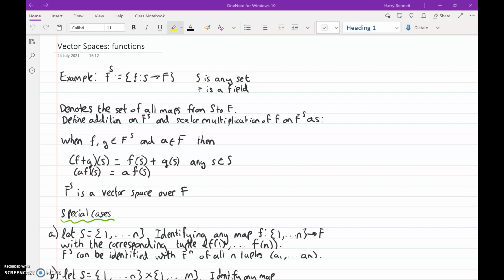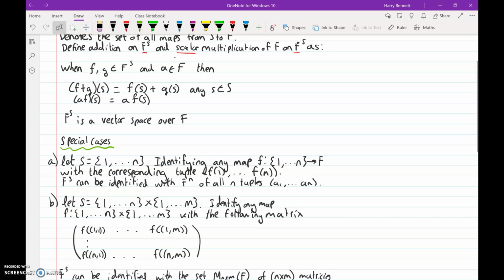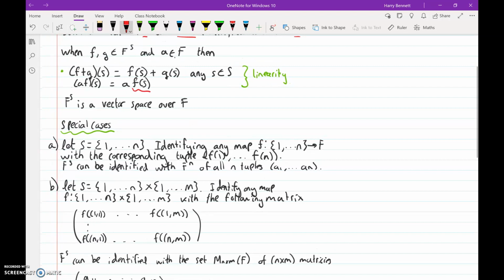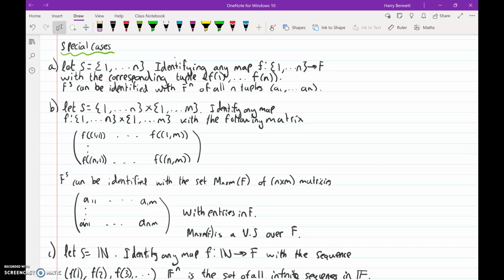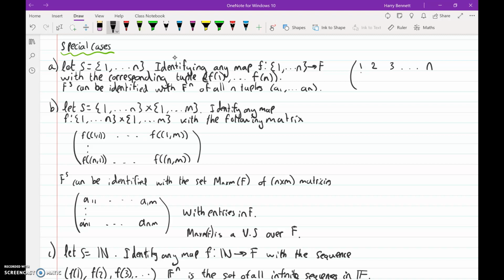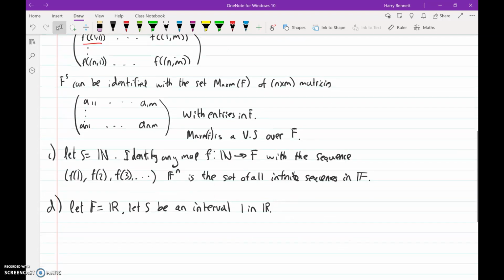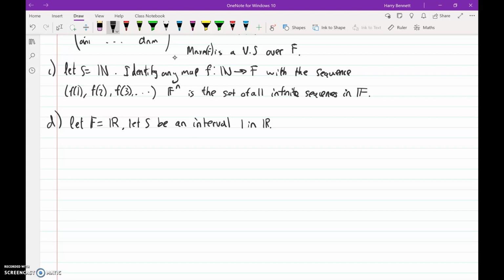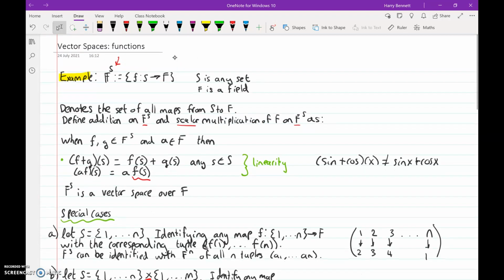Vector Spaces 3: Functions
In this video we look at different types of vector spaces including setsof matricies and sequences.